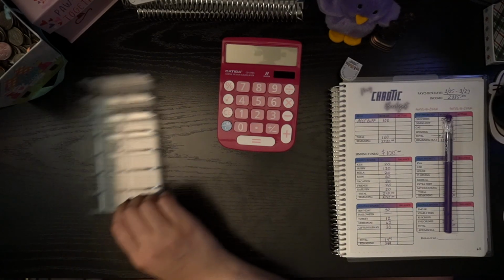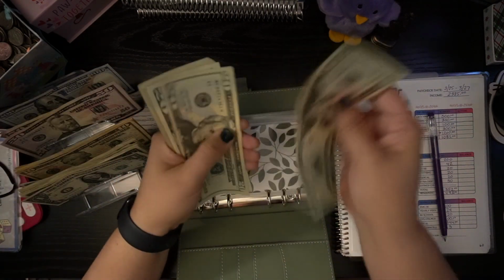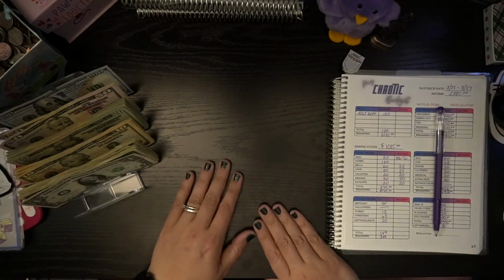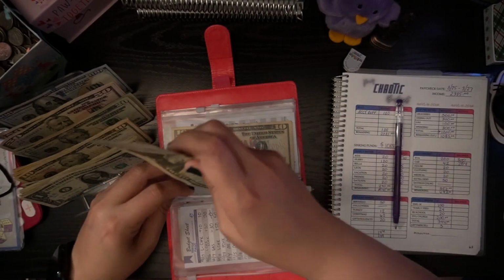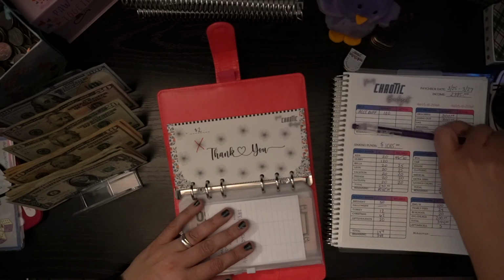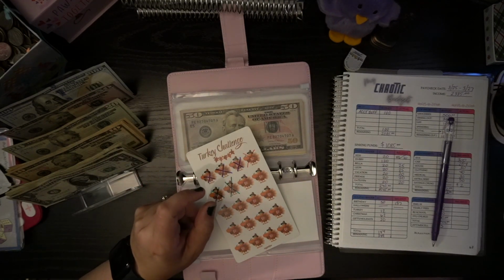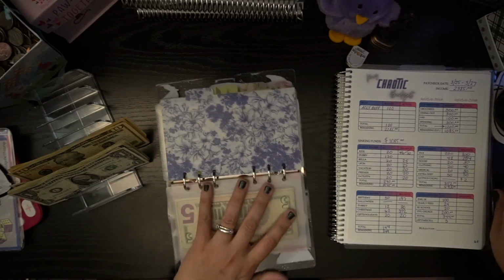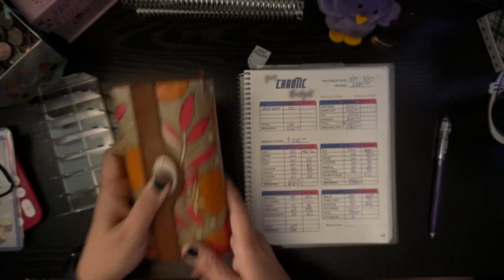$885 Cash Stuffing | Let's Go! | Refill the Sinking Funds S3E48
I'm not a financial advisor, I'm simply sharing my journey and my experiences along the way.

I've already received $50 in Gift Cards for Amazon just for scanning my receipts!
Come save money on Fetch with me!

I'm so glad you decided to click on my video and spend some time with me.